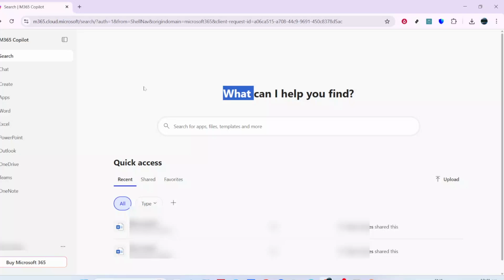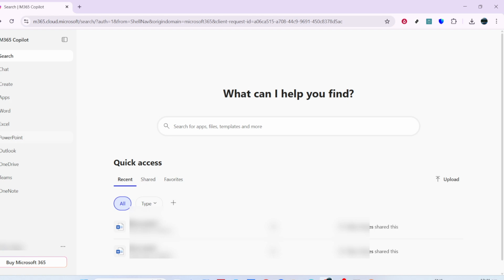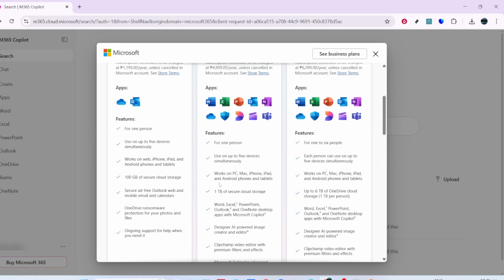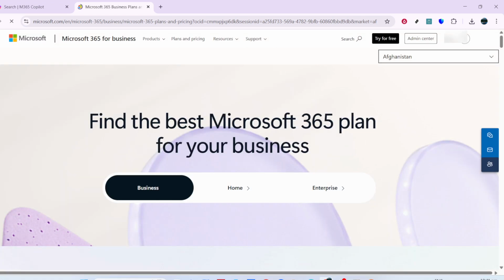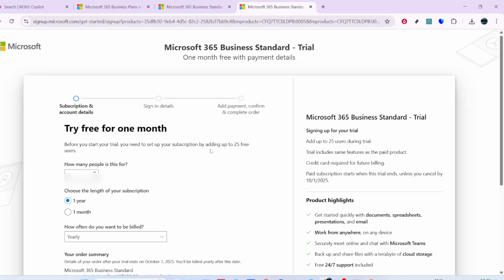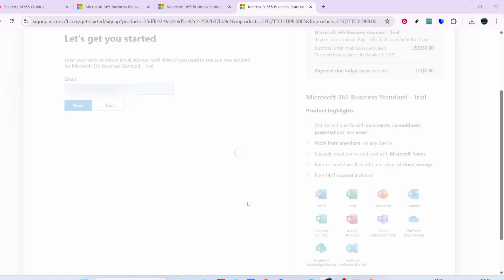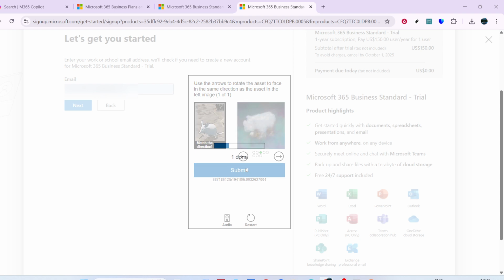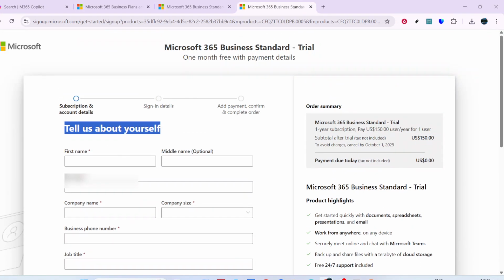how to get Copilot for windows